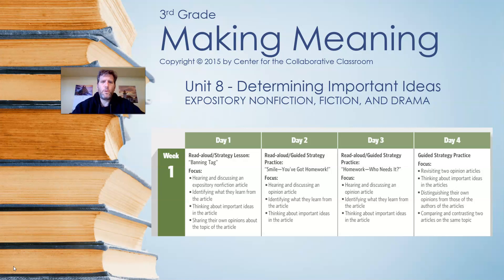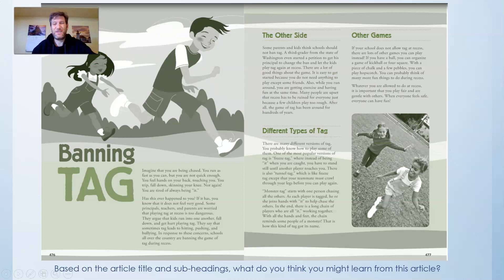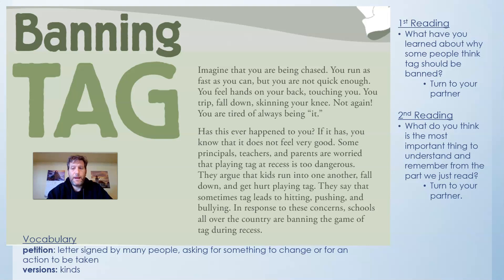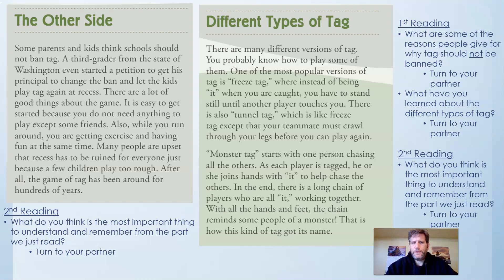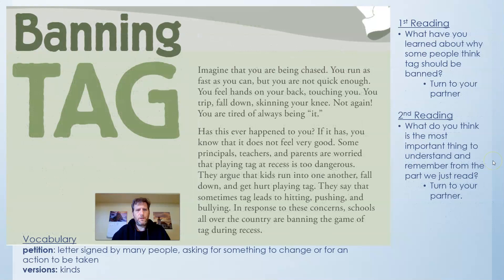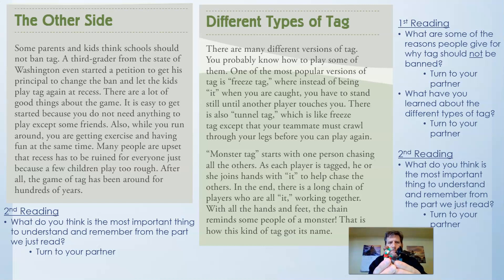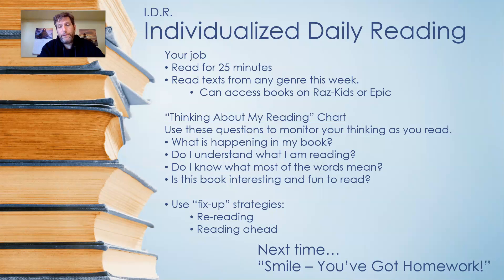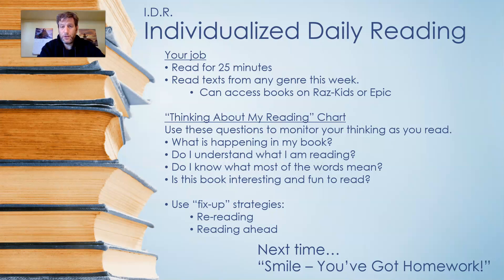CCC Making Meaning Lesson: Unit 8 Week 1 Day 1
Mr. Marks teaches CCC Making Meaning Lesson: Unit 8 Week 1 Day 1
Readers read along with the expository non-fiction article, Banning Tag.